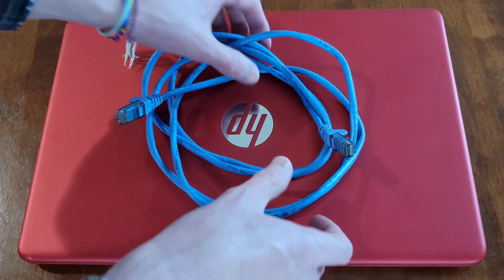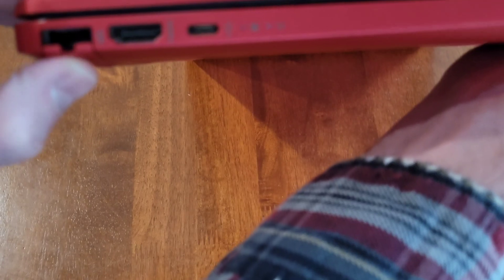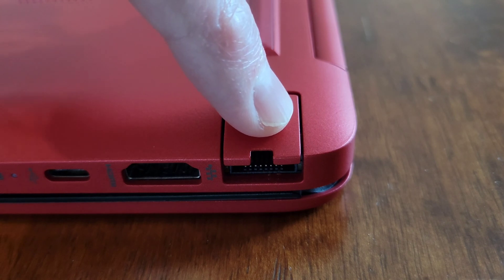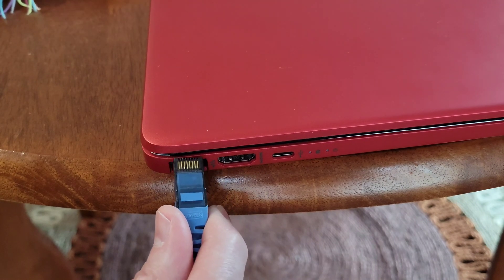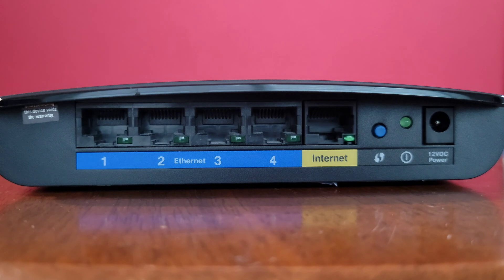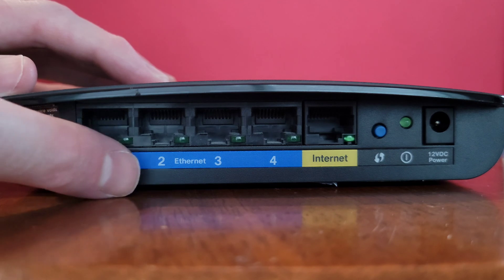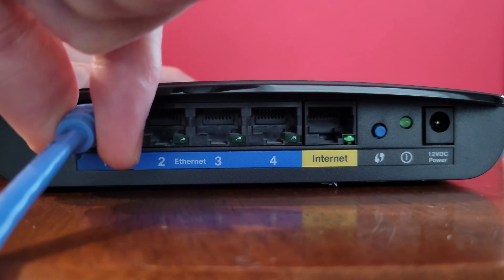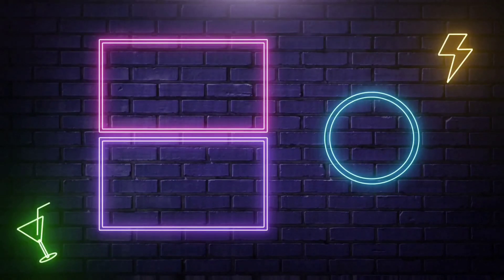How To Hook Up Ethernet Into HP Laptop And Router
In this video I show you how to hook an ethernet cable into a HP laptop and into a Router. The Hewlett Packard Laptop has a ethernet port that appears to be smaller than the ethernet cable connector, but it has a spring loaded bottom that opens up so the ethernet cable can fit in. If it looks like your ethernet port is smaller than the ethernet connector this video may be helpful to you. I show you step by step in this tutorial how to fit the ethernet cable into my HP laptop and into a router.